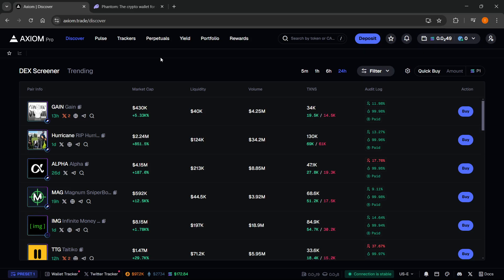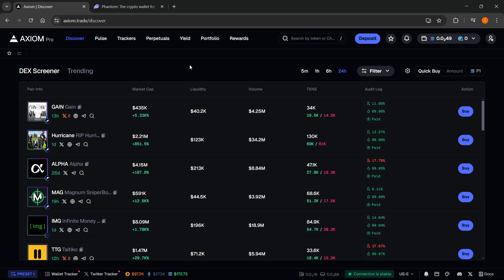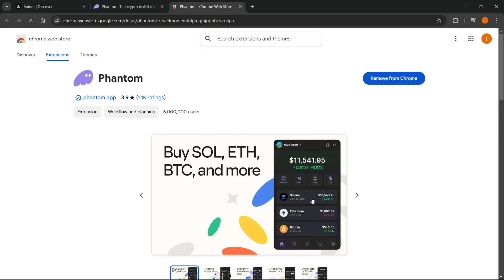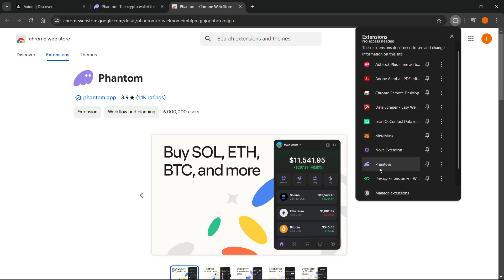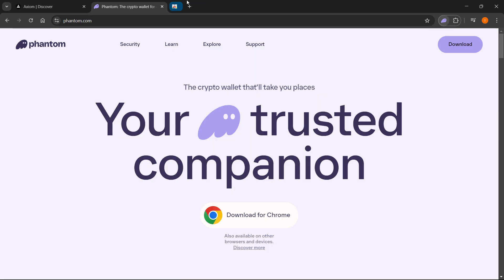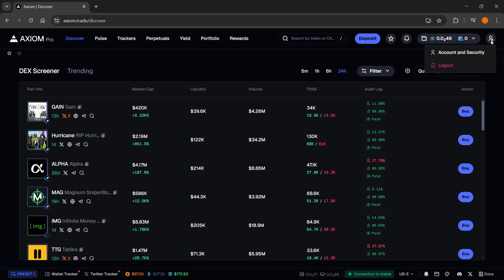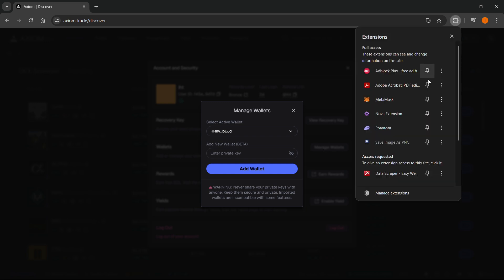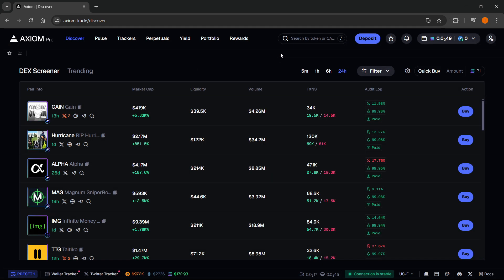How To CONNECT Axiom WALLET To Phantom (QUICK & EASY) 2026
In this video, I'll show you how to connect your Axiom wallet to Phantom. This is a quick and easy guide to linking your wallets for seamless transactions in 2026.

If you've been trying to connect Axiom to Phantom, this is the video you need to see!